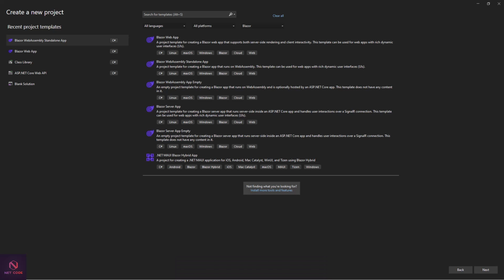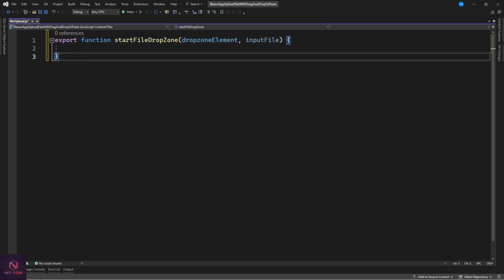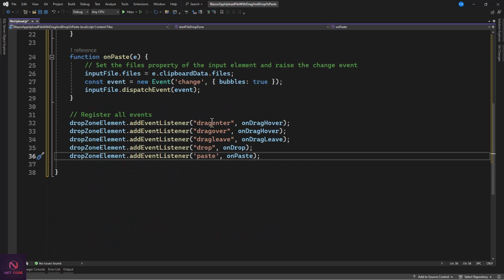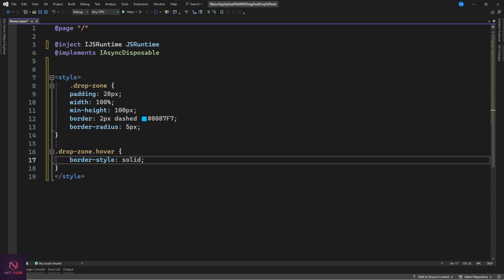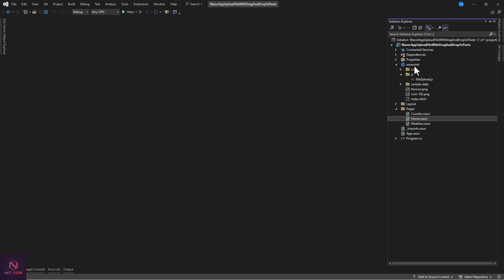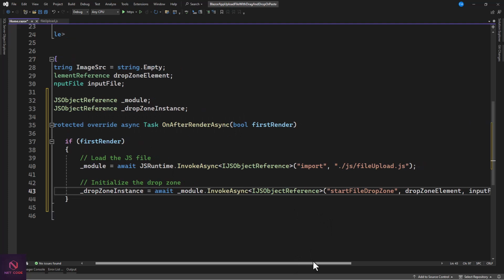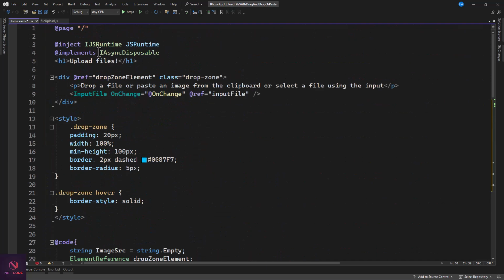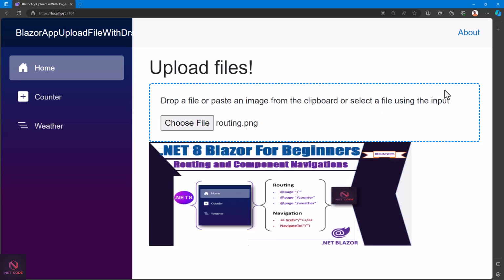🚀 Effortless File Upload in .NET 8 Blazor – Just Drag & Drop! 🎯📂